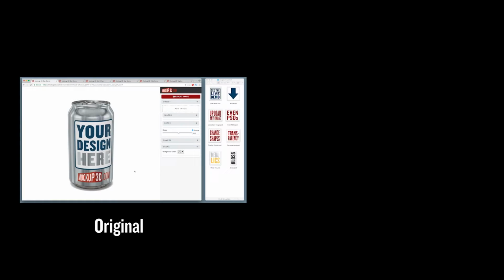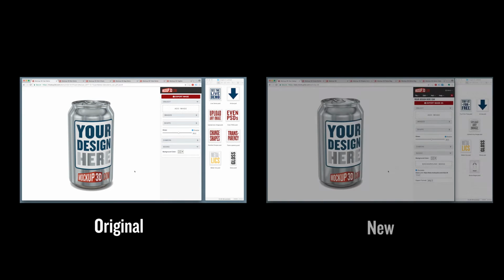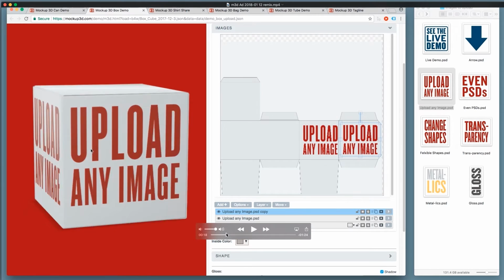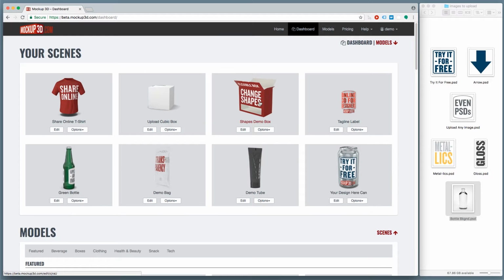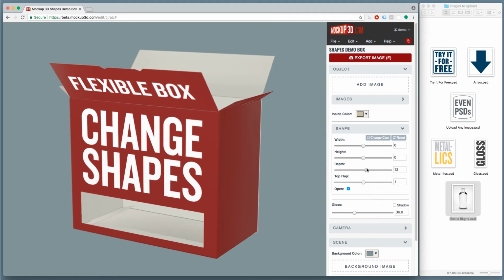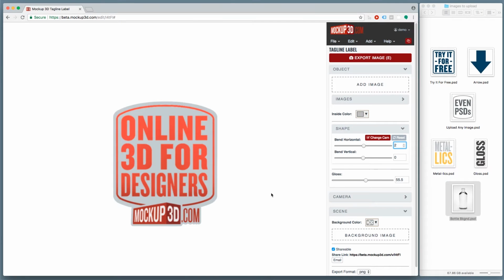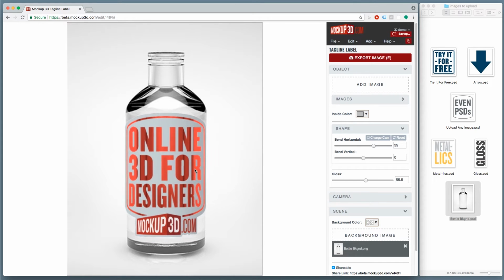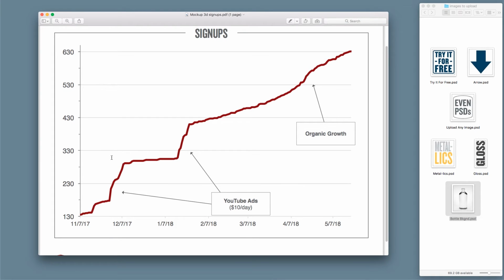Creating a new YouTube Ad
I'm not releasing the ad yet — I'll do so when I launch.